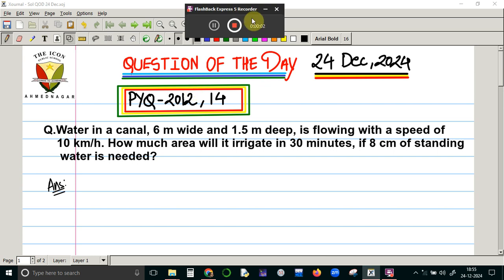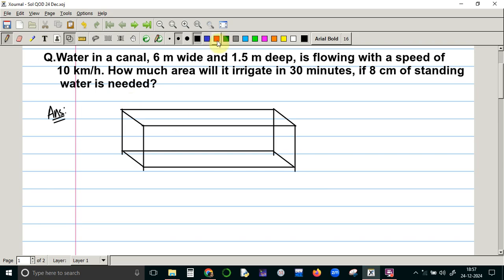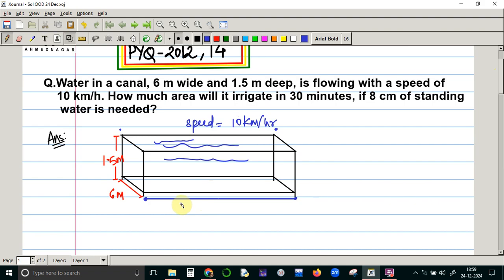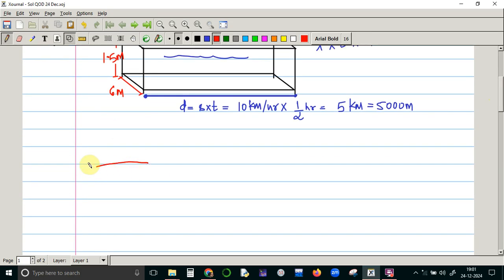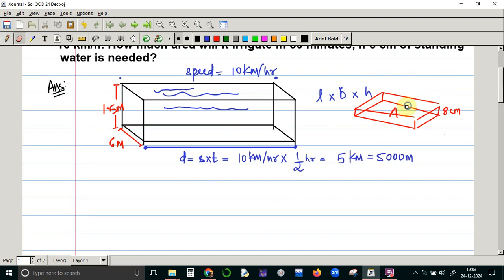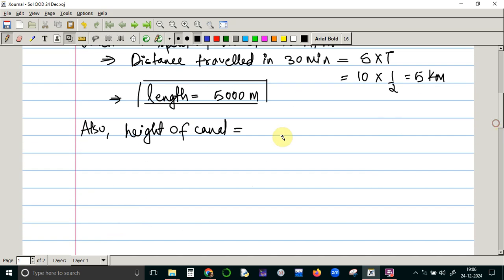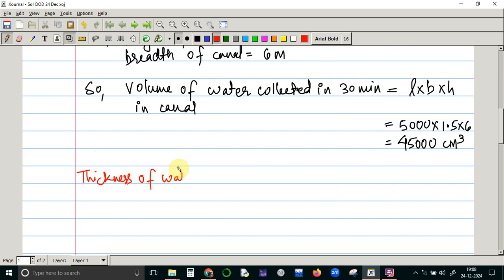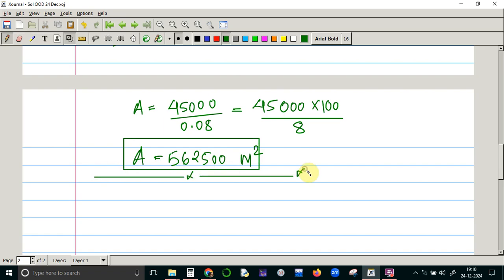Water in a canal, 6 m wide and 1.5 m deep, is flowing with a speed of 10 km/hr. How 3 much area will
PYQ Maths 2012/14:
Water in a canal, 6 m wide and 1.5 m deep, is flowing with a speed of 10 km/hr. How 3 much area will it irrigate in 30 minutes, if 8 cm of standing water is needed?